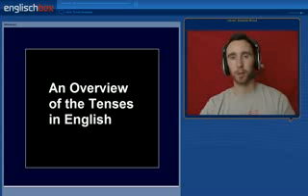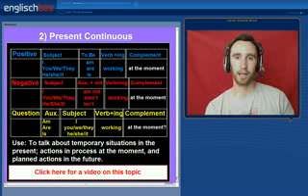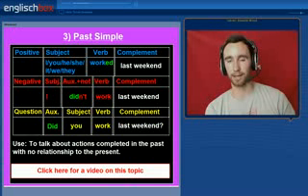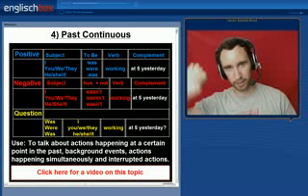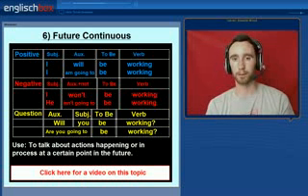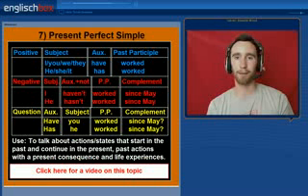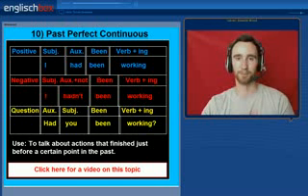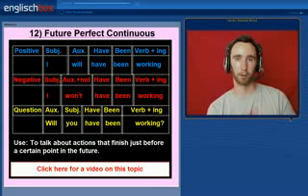English Grammar All The English Tenses YouTube